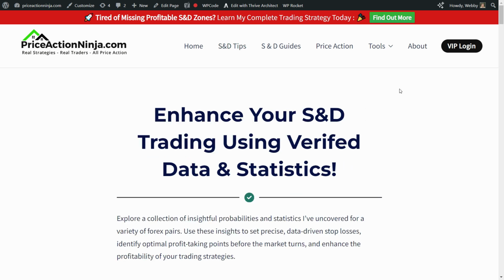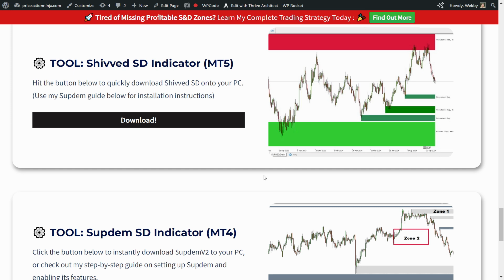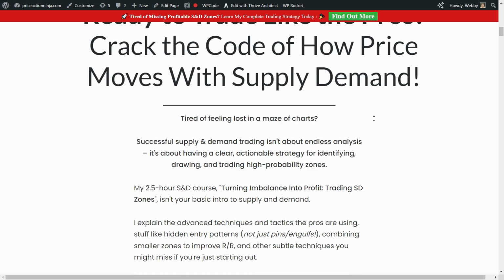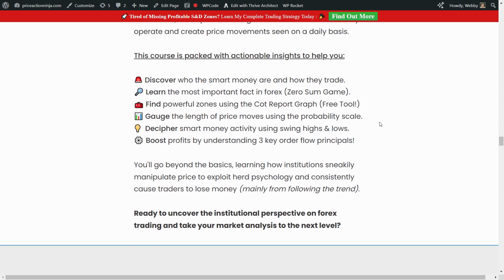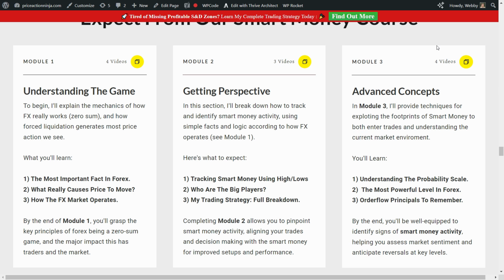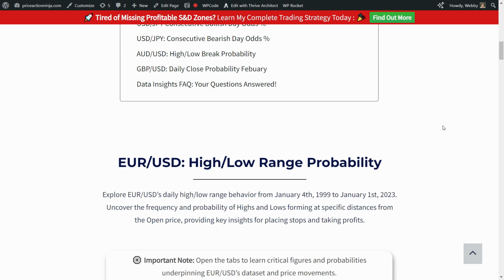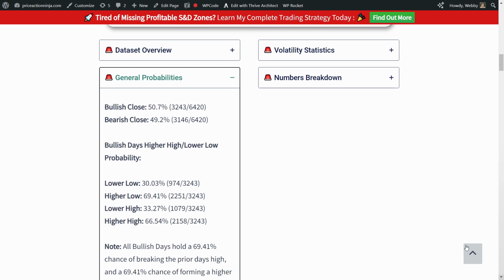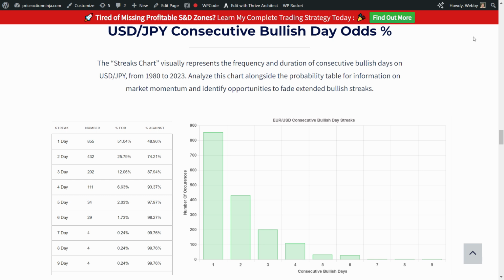VIP Membership Overview (With FX Insights!)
Here’s a quick look at my VIP Membership (One-Time Payment!). It includes full access to my two in-depth trading courses on supply & demand and exploiting Smart Money order flow, my extensive FX Email FAQ database, plus two powerful indicators for quickly identifying and drawing SD zones, and much more.